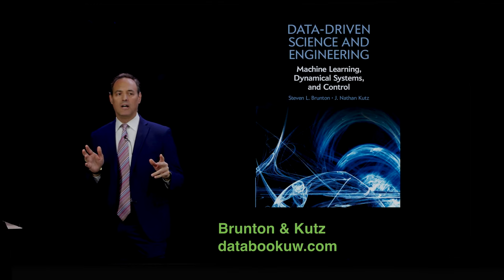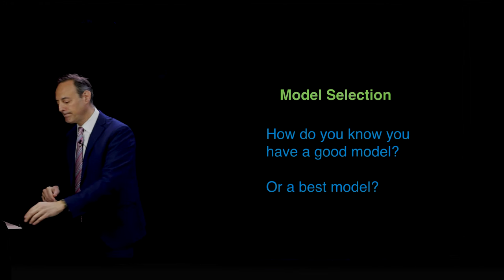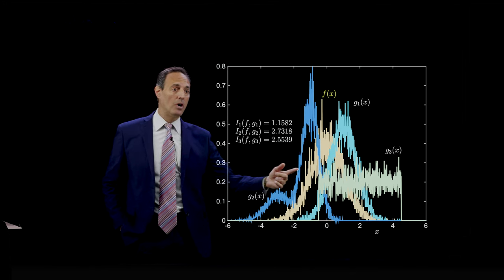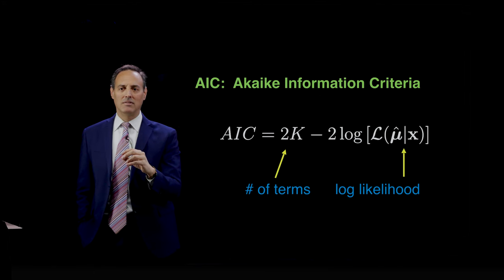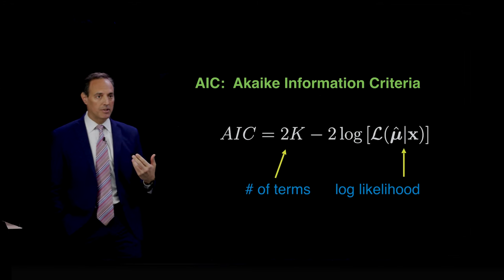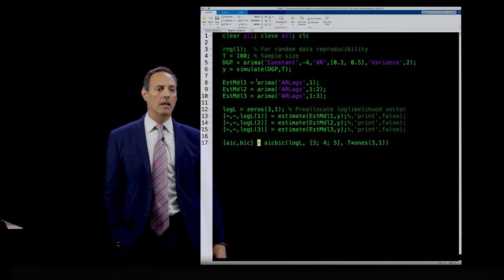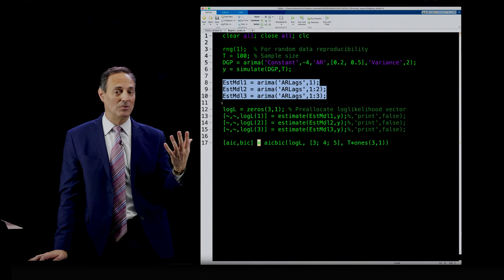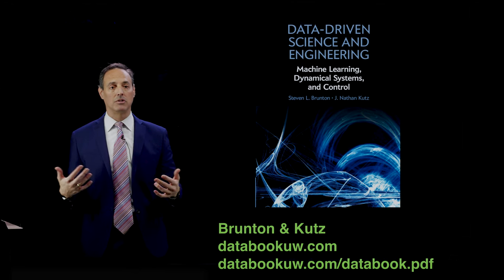Model selection: Information criteria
This lecture highlights the use of information criteria to evaluate models used to fit data.  In particular, the Kullback-Leibler (KL) divergence metric is discussed and both AIC and BIC criteria are developed.